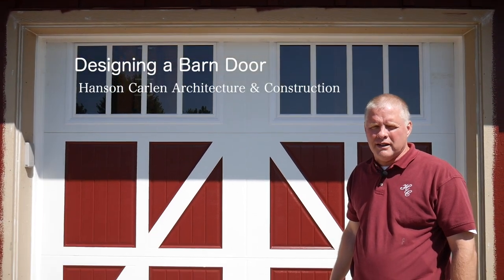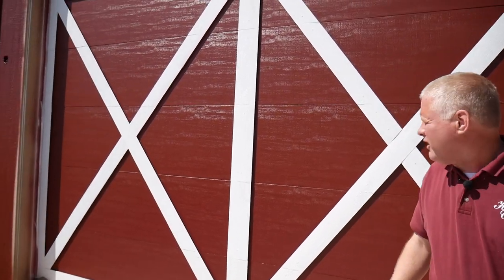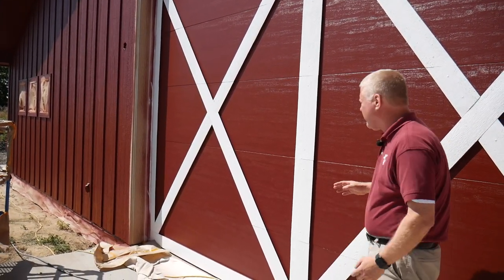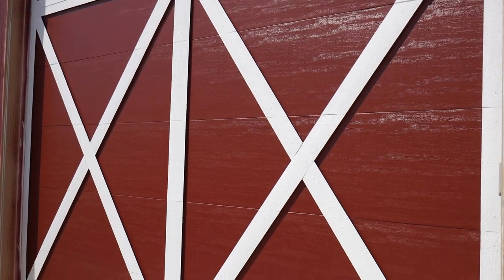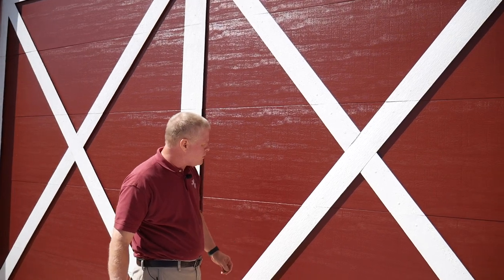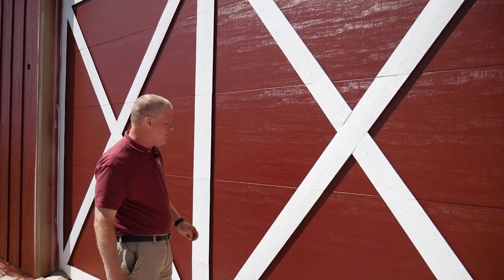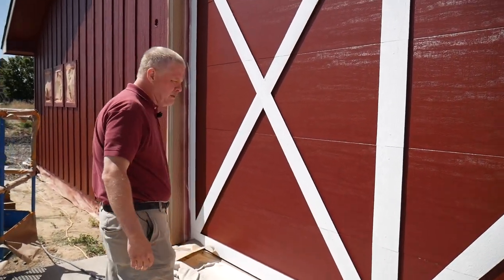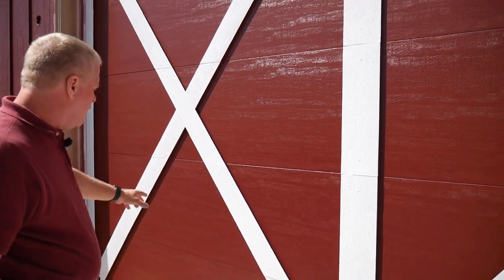Designing Barn Doors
In the last few years, we have had the fun task of building several barns. We love to design barns that have a distinctive old-world classic barn look. Part of achieving the look of an historic barn is the style/design of the doors. For this project, our customer wanted to be able to park his RV inside of it, meaning the barn door needed to be large enough to accommodate a full-size rig.

So our challenge was to figure out a way to design the door so it would be useful as well as practical while still matching the old-style barn look.